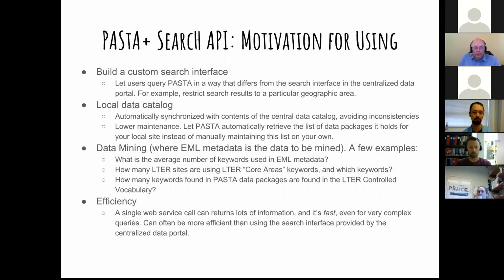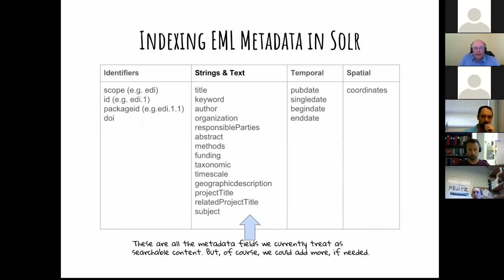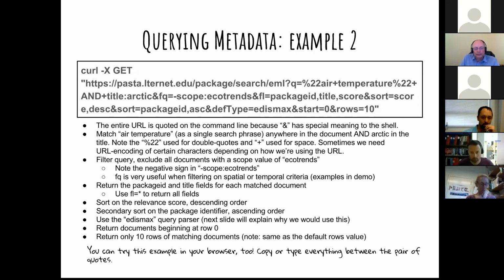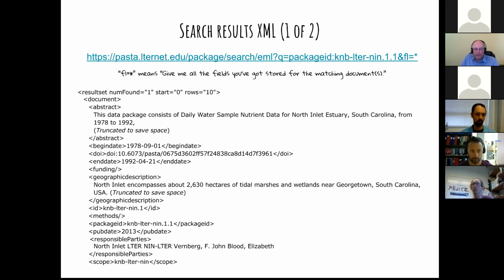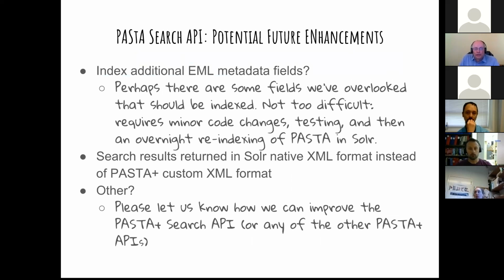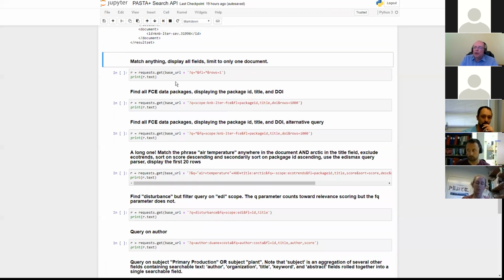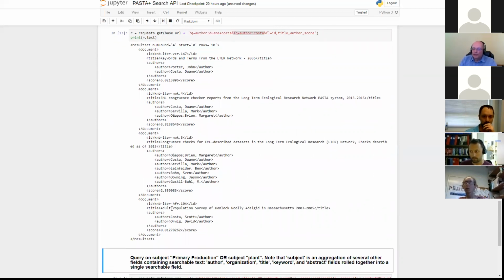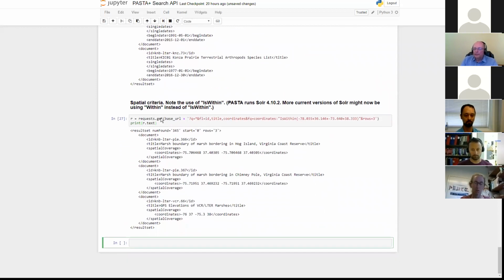Using the PASTA+ Search API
Duane Costa, lead developer for the EDI data repository (PASTA+), gave a detailed presentation on querying PASTA+ via the API on July 18, 2017 at 2 pm EDT.